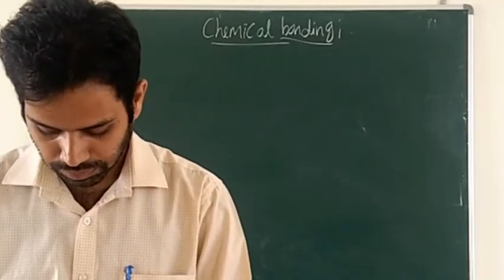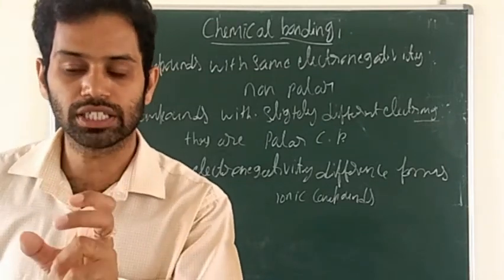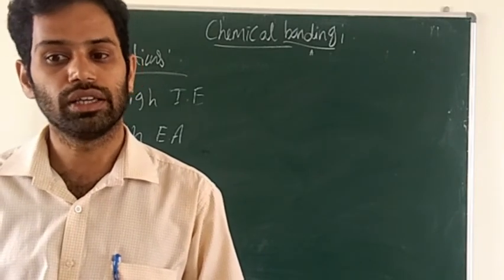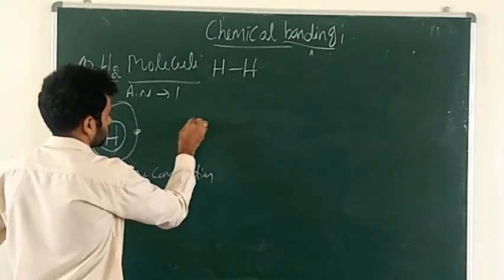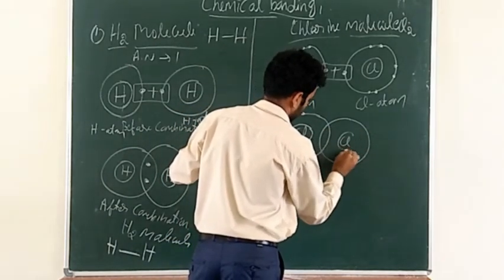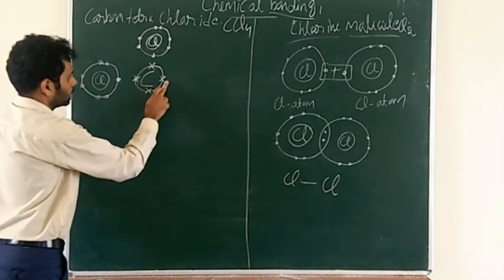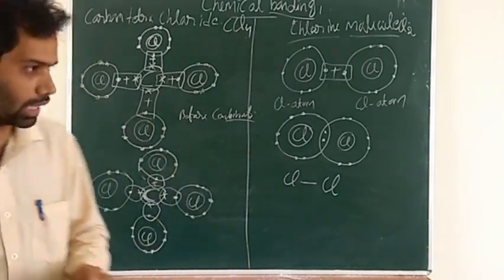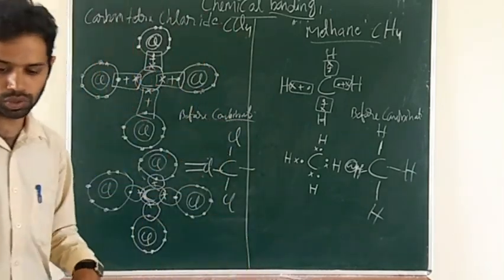Chemical Bonding - Part 4